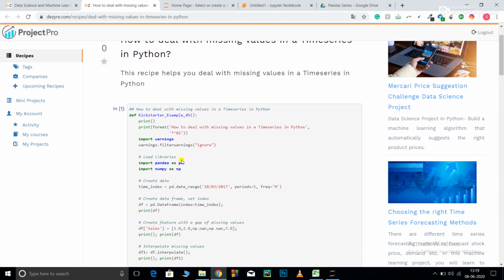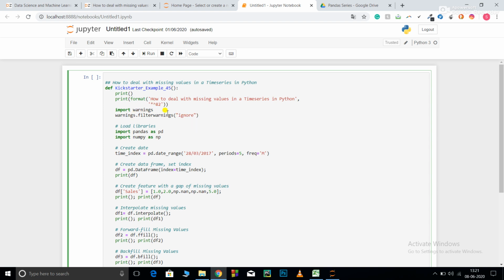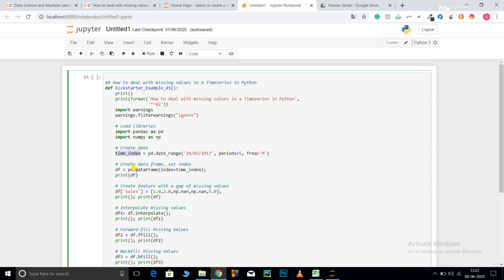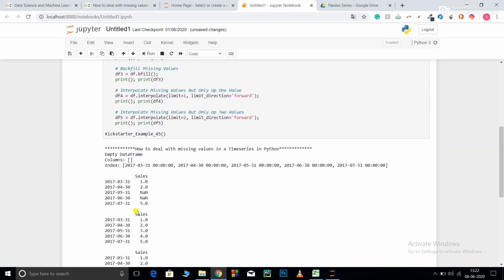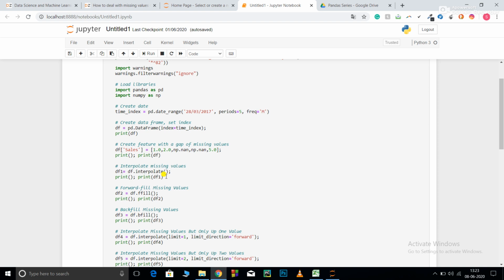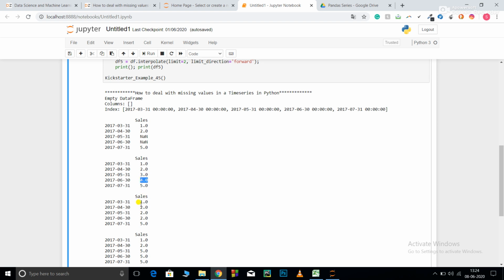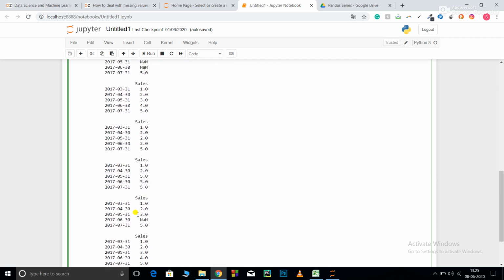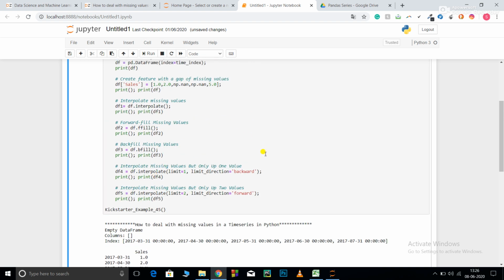How to deal with missing values in Time Series in Python?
To view more free Data Science code recipes, visit us

Time Series is a dataset that observes how the target variable X changes with time. The general method followed to deal with missing values was using mean, median, or sometimes even dropping the rows. However, the technique to deal with missing values in Time Series is slightly different. This video teaches you those various methods.